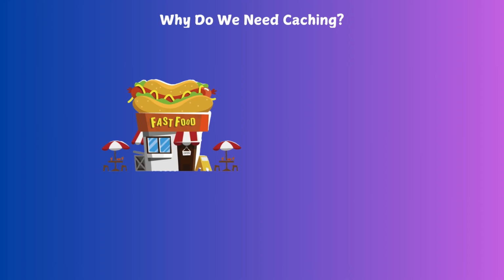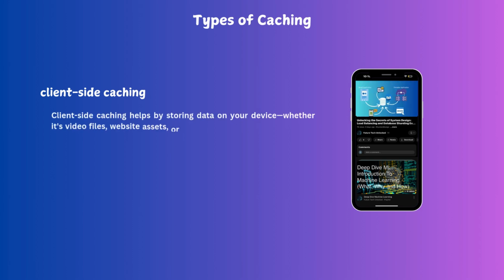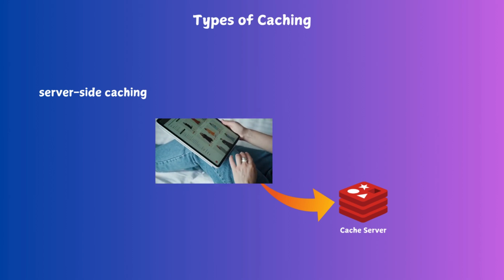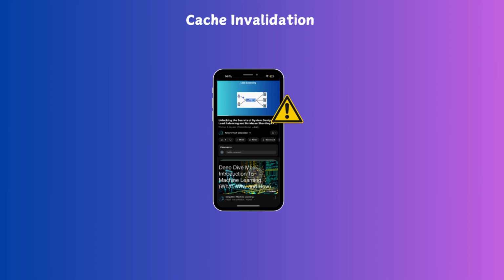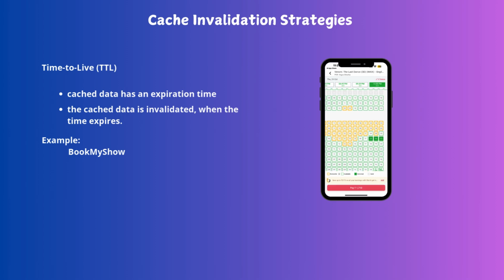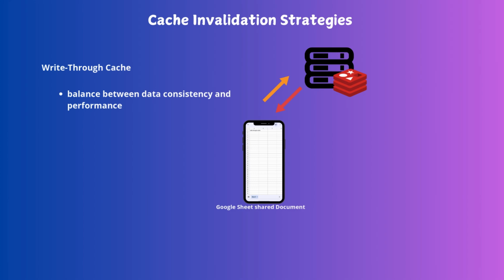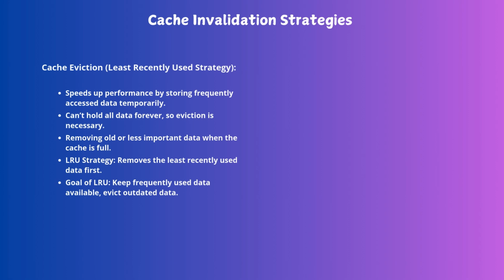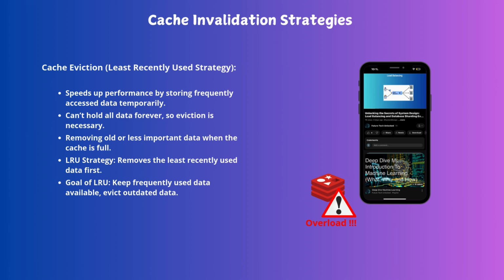Unlocking the Secrets of System Design: Caching, Strategies, and Real-World Examples Explained!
Welcome to Future Tech Unlocked! 🚀 In today's session, we dive deep into the essential concept of caching in system design. Learn how caching speeds up your systems, improves performance, and helps handle large-scale user demands. We’ll cover different types of caching, including Client-side, Server-side, and Distributed Caching, and explore strategies like Least Recently Used (LRU) and Cache Invalidation with real-world examples like YouTube and BookMyShow.

By the end of this video, you'll understand:

What caching is and why it's so important.
Different types of caching and where they are used.
How strategies like LRU and cache invalidation work in real systems.
Your support keeps us motivated to bring you the best tech insights! 👍